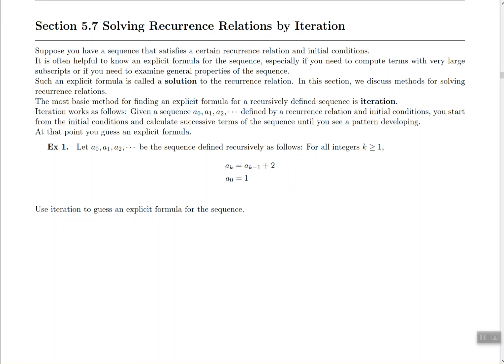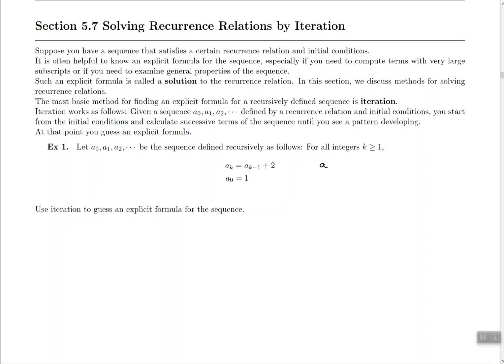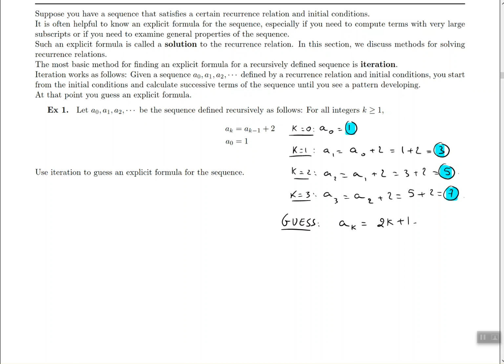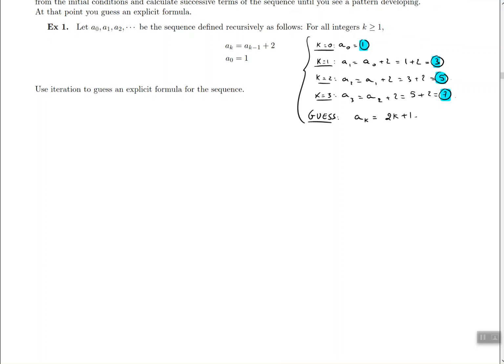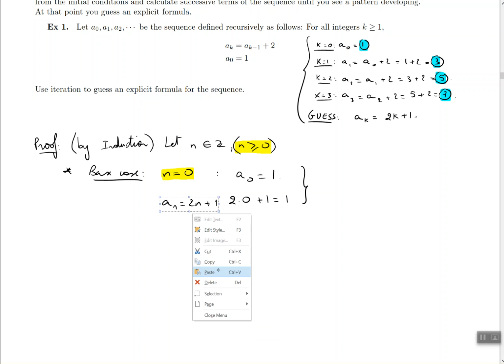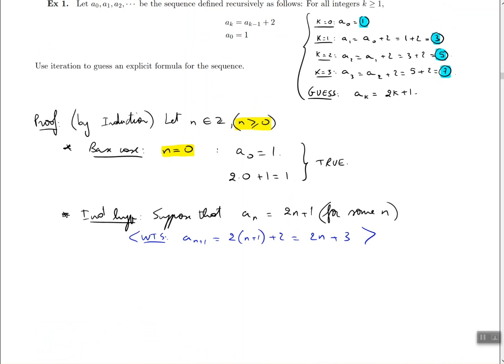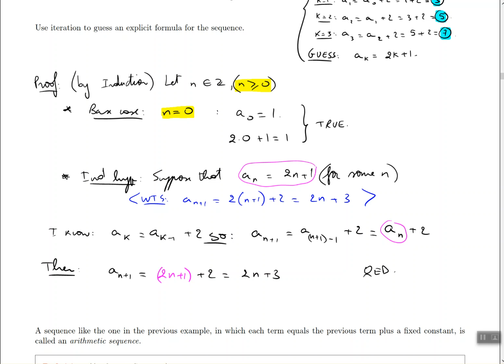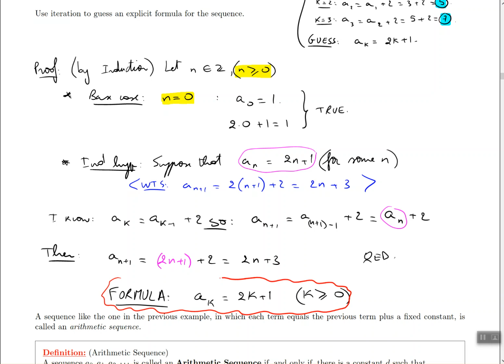Math 265 section 5.7 ex1